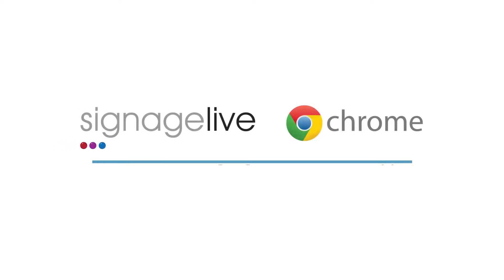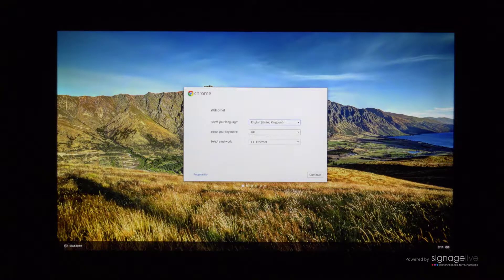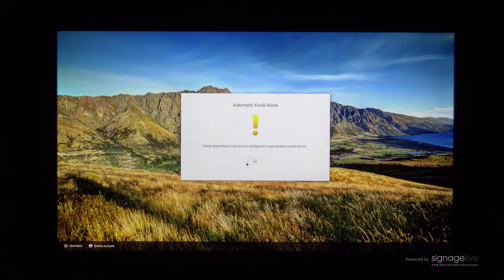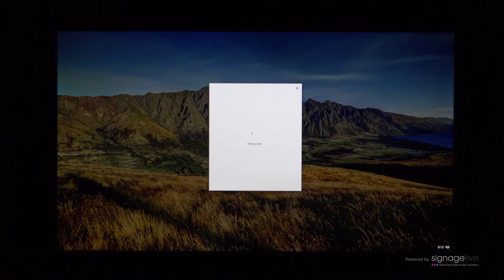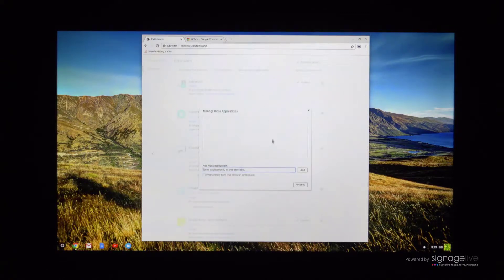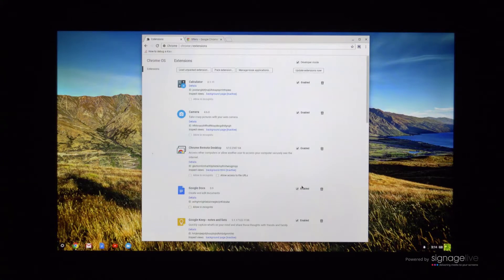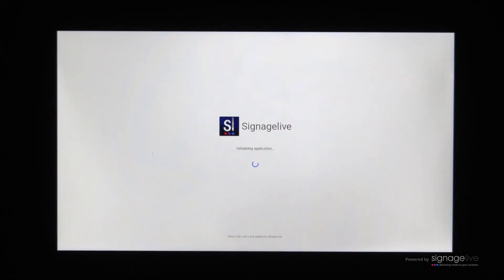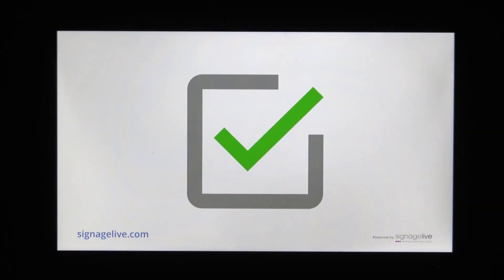Chrome - Configuring your Chrome device to work with Signagelive as a Kiosk App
Let us show you the entire process of getting Signagelive up and running on your ChromeOS device as a Kiosk Application from a point of unboxing to activating your Player with a licence.